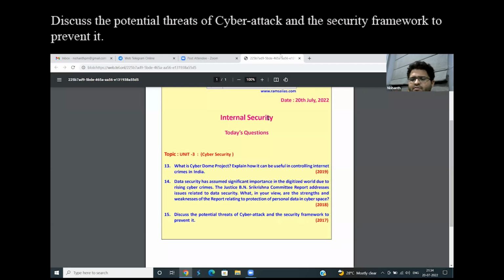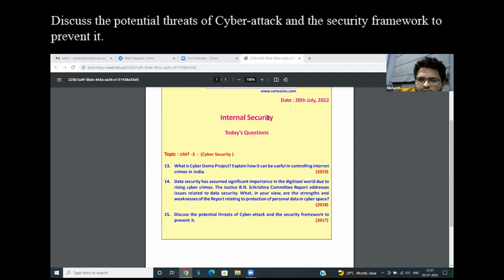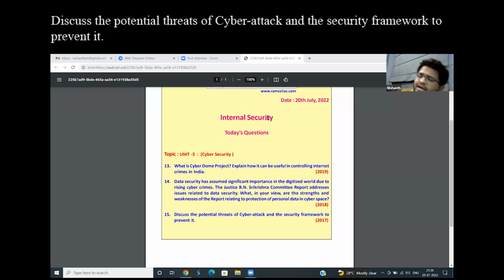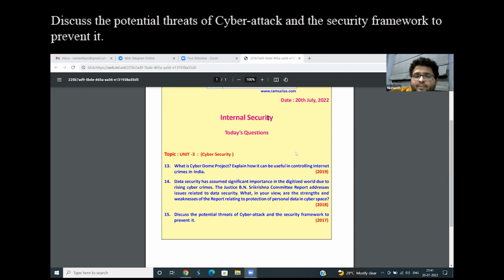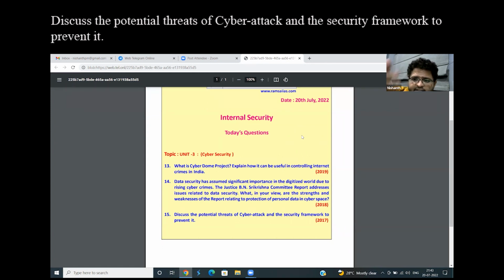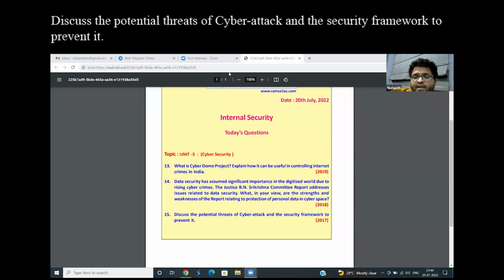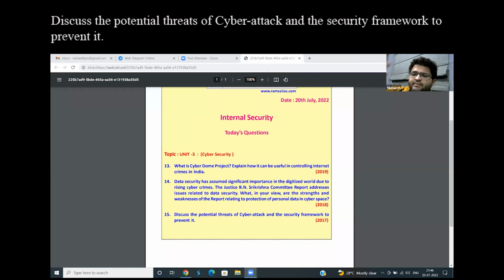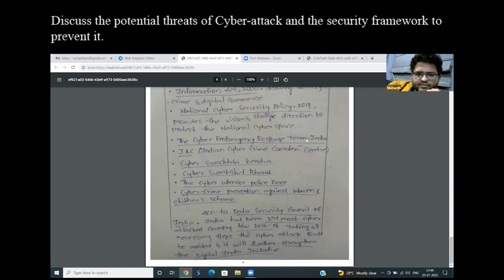Mains Enrichment-22|Security Issues| Q15 | 1st Aug 22 |RamSai IAS